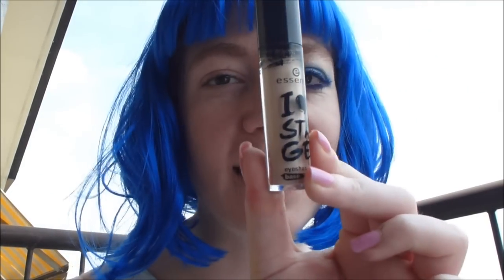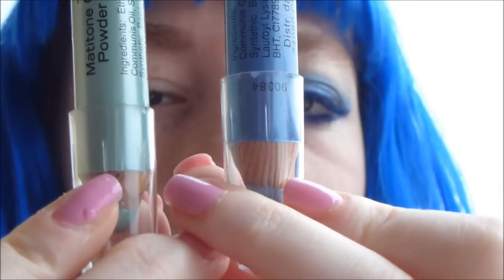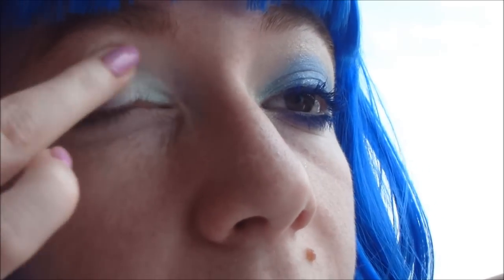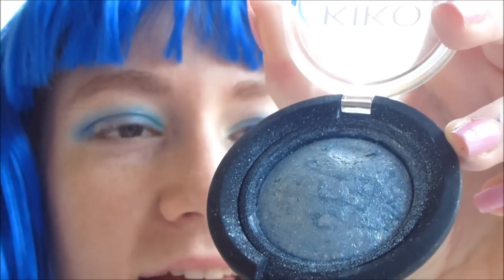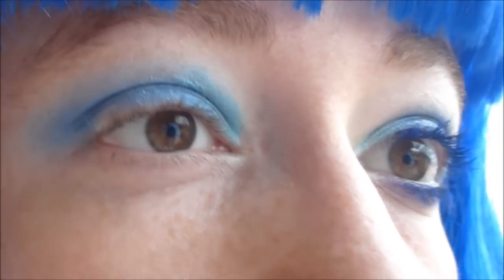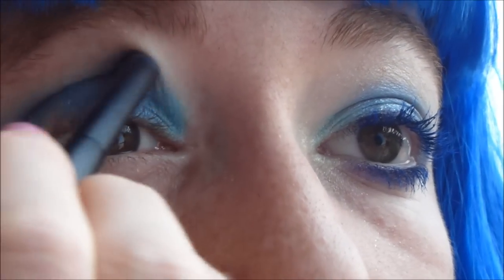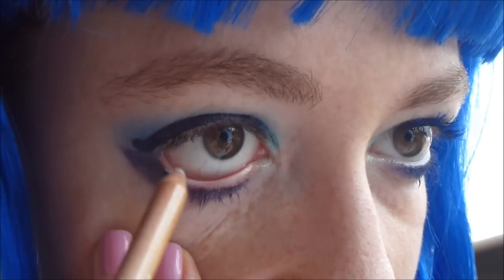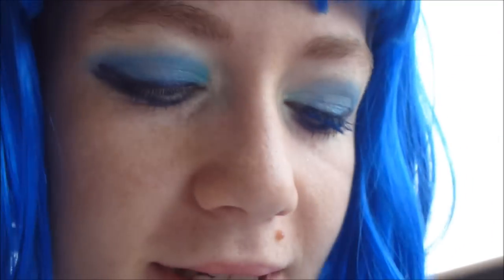Makeup Tutorial - KATY PERRY STYLE ( collaborazione con YLYSTYLE )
Questo è un look ispirato a KATY PERRY, spero vi piaccia!!
this is a KATY PERRY inspired look..I hope you like it!
INSTAGRAM USERNAME: glossydebbie